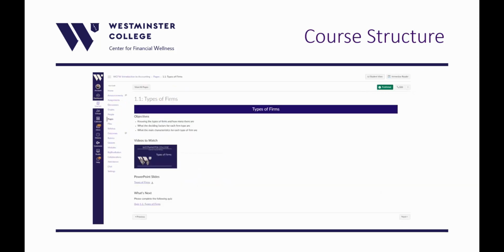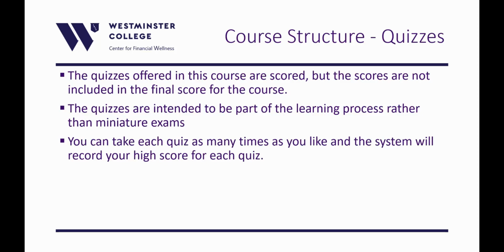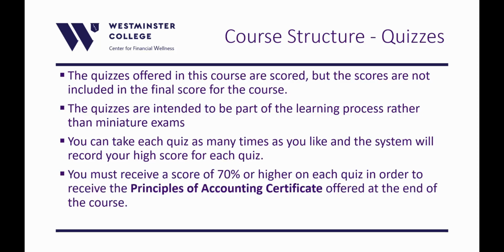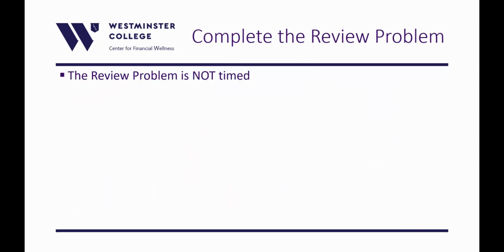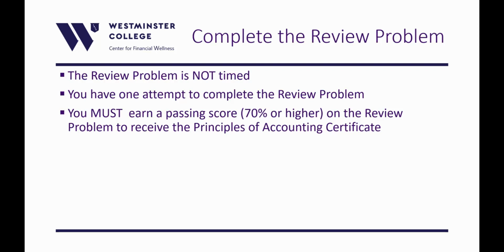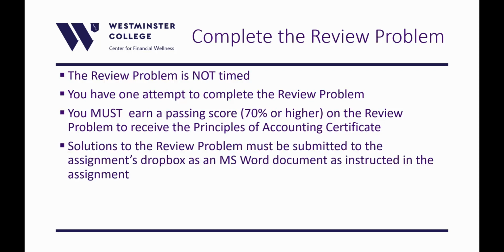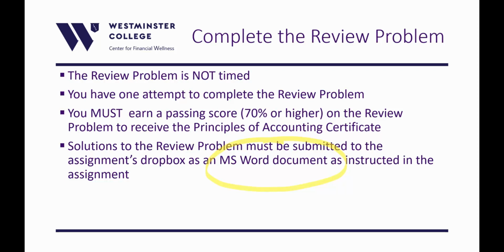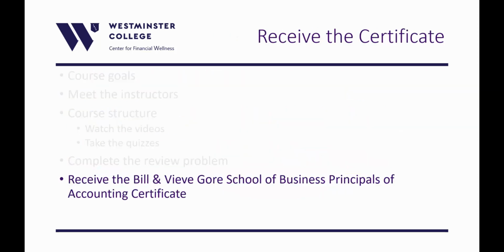WCFW Business Certificate Series Introduction to Accounting